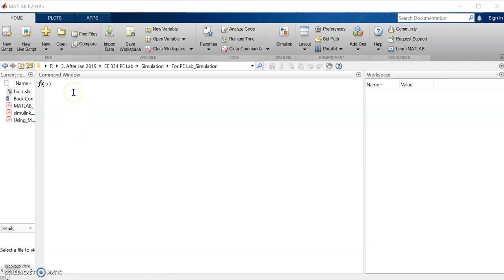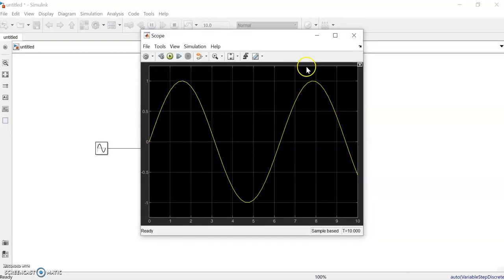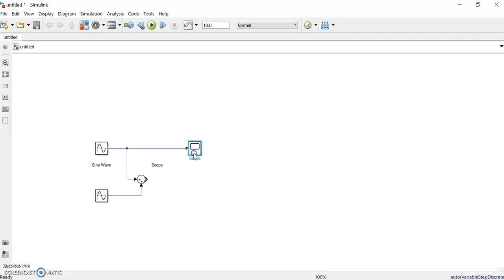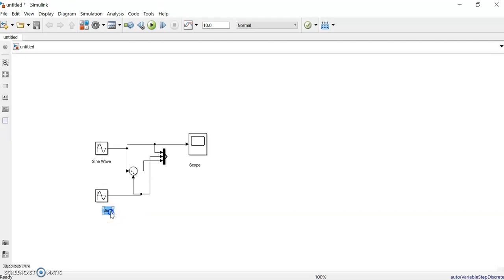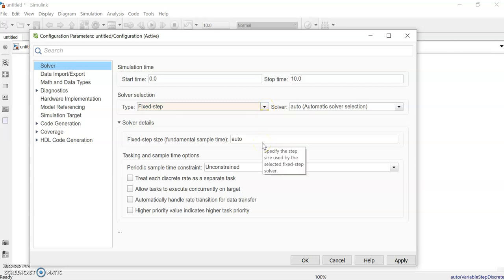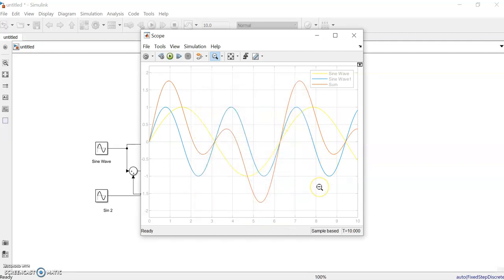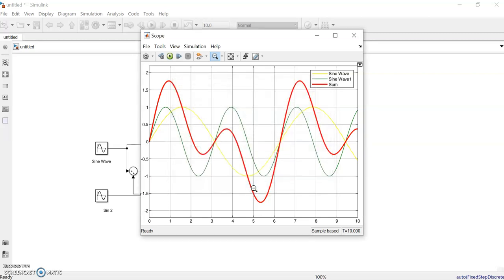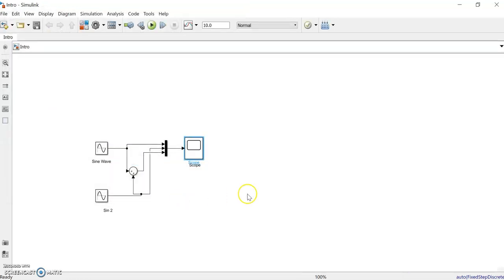Expt 1# Introduction to Simulink # Electrical circuit # Scope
Introducing some features of Simulink for a beginner for doing electrical experiments.